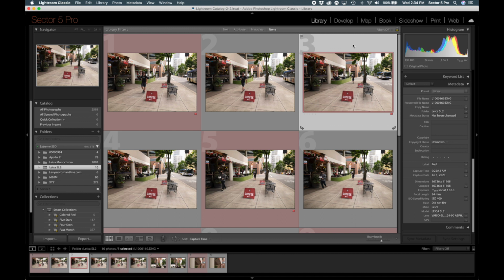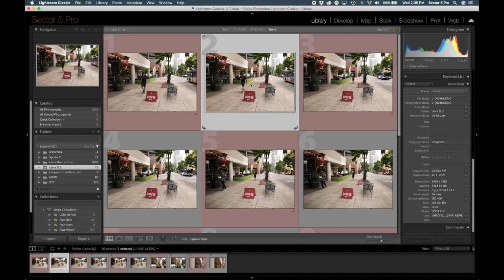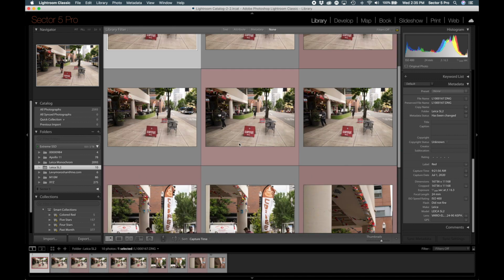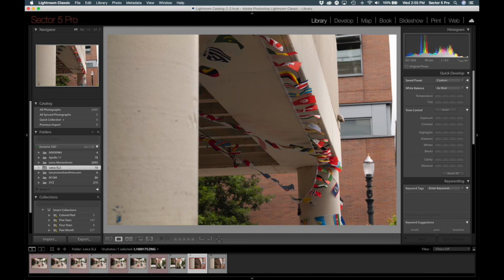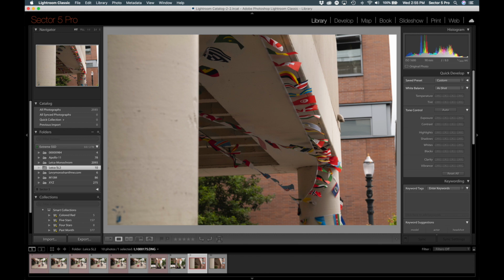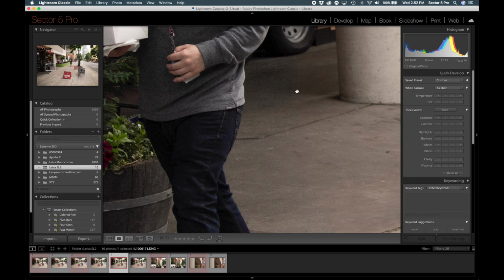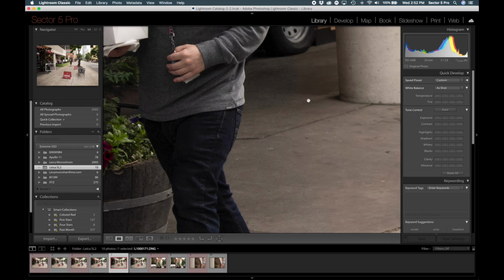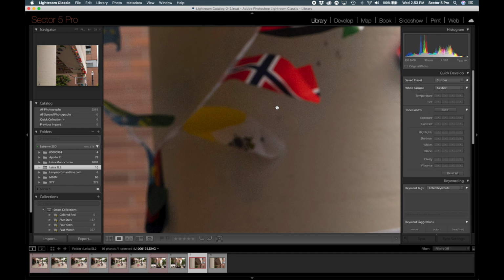leica sl2 motion | upload 9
this is what happens when you have a moving object while taking a 187MP multi shot with the leica sl2.